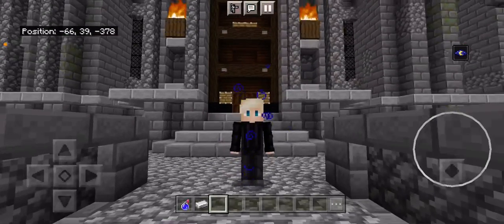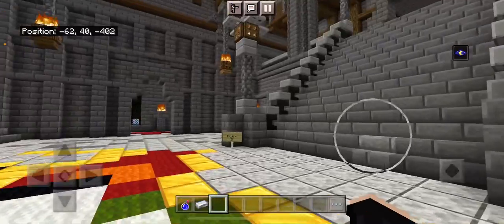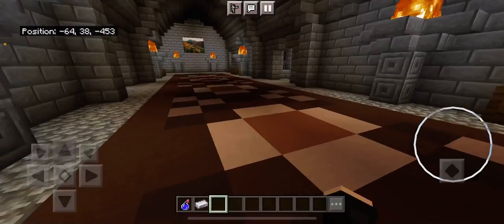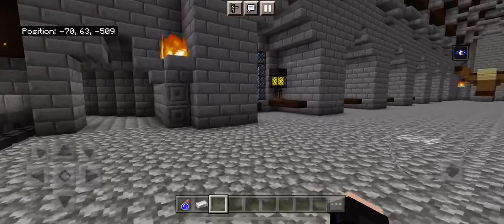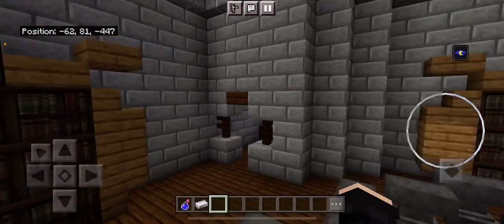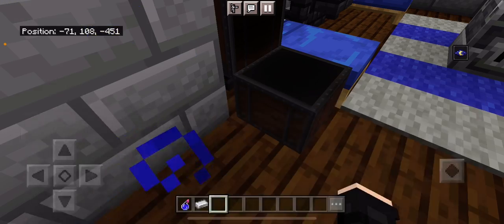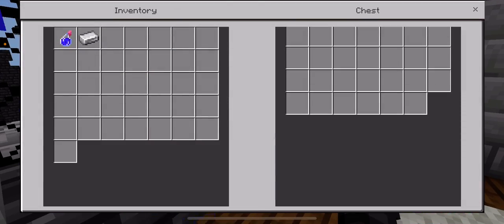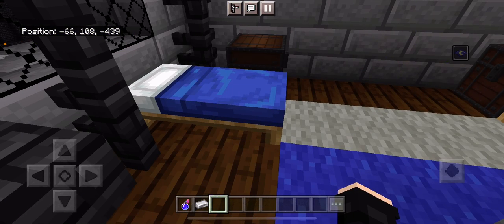Ravenclaw common room found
Hey guys today I finally found a ravenclew common room thanks to a video I found a couple months back hope you guys enjoyed and hit subscribe and like and help me grow